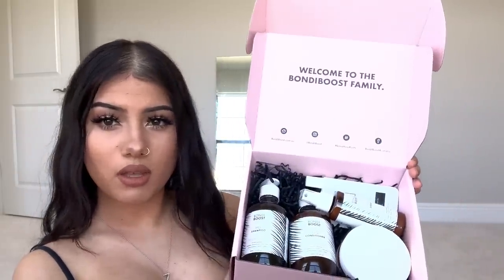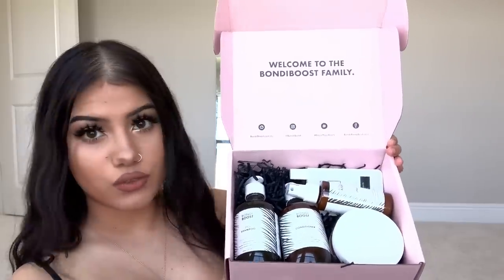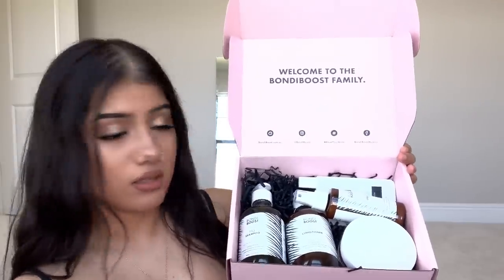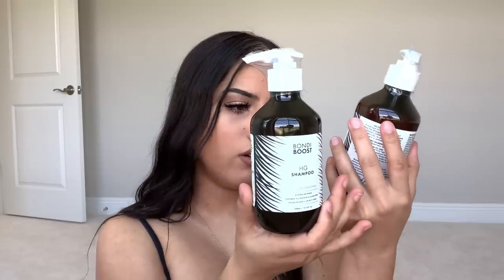MY NEW HAIR GROWTH ROUTINE | Zoe Cavey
Hi honey bunnies!

I hope you've all be staying safe and staying home! I've been so excited about this video for so long, I'm so happy to finally be able to share it with you all. I know between the first clip and the last it may be a little hard to see the progress (I'm only shooting all this on my phone) but I promise you I have had the biggest influx of baby-hairs sprouting in spots I haven't seen hair grow in YEARS. I can't guarantee that everyone will experience the same results I have but it is definitely worth giving a go! I can't recommend this whole BONDIBOOST hair growth range enough.

If you have any questions at all please do not hesitate to drop a comment down below, I love hearing from you :) also if you enjoyed this video and would like to see more from me please please PLEASE hit the like button and subscribe to my channel - you have no idea how much the support means to me!

Follow along on Insta: @zoecavey